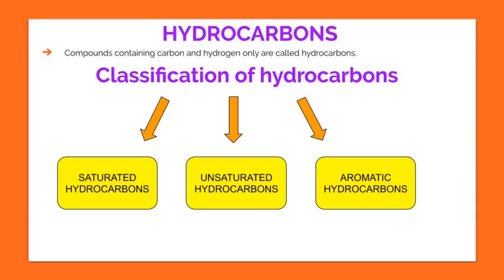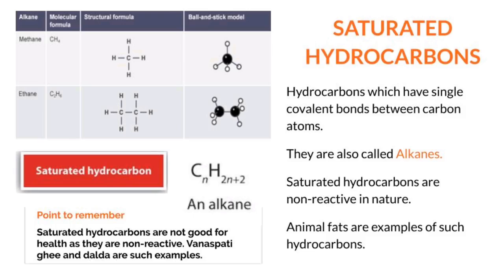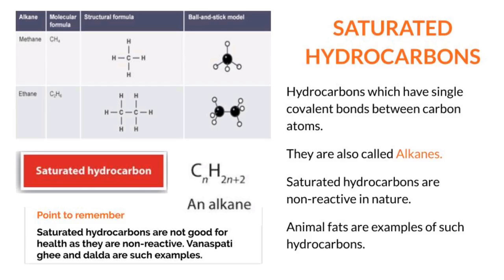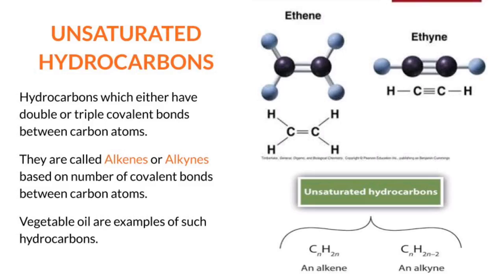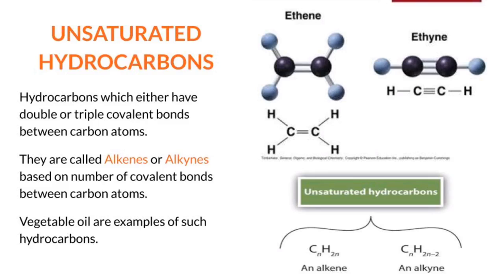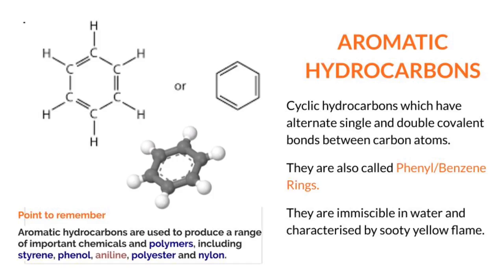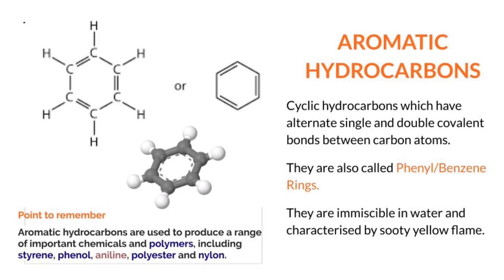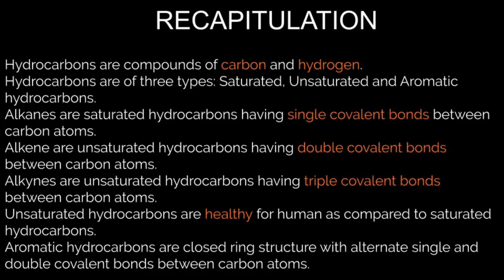Hydrocarbons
This lecture explains hydrocarbons,  its types and interesting facts about hydrocarbons. Here you will learn about Alkanes,  Alkenes and Alkynes. Aromatic hydrocarbons are the special category that is also discussed in this lecture.